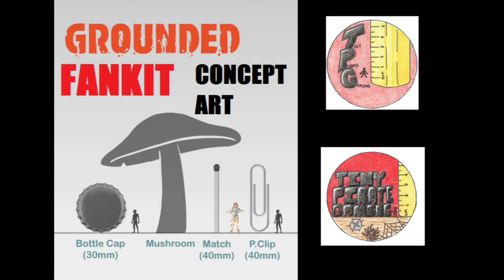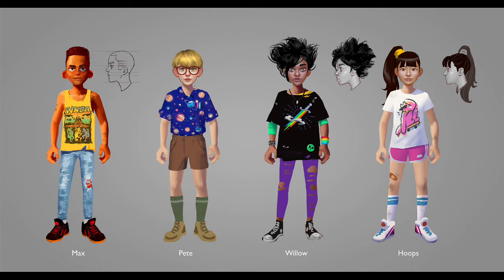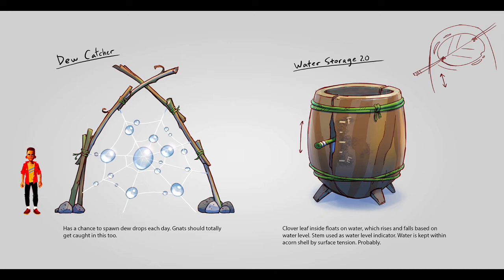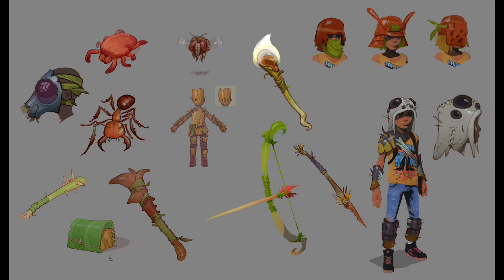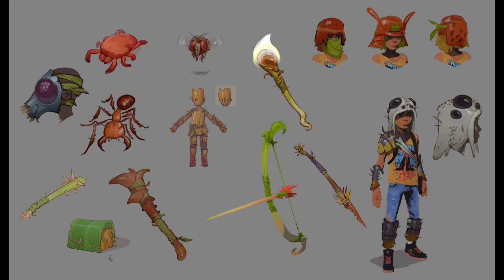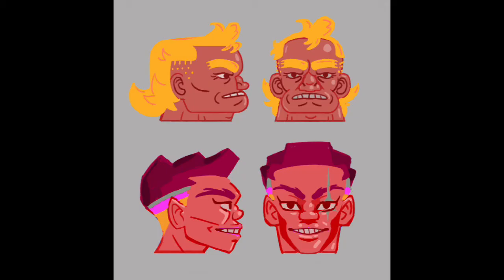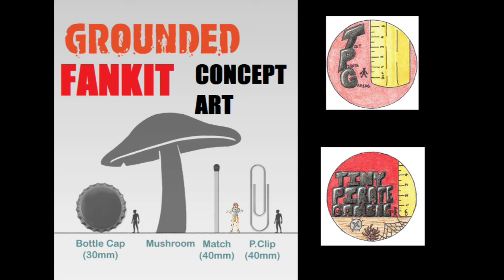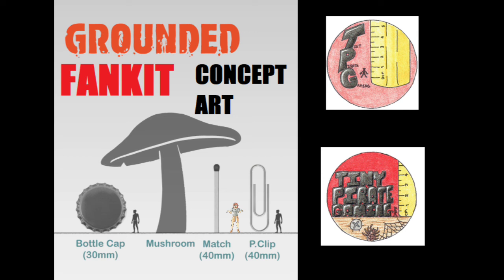Grounded Fankit Concept Art Analysis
Another Grounded video! This time I am analyzing the concept art work from the Grounded Fankit, which I found to be very interesting, I hope you enjoy it!